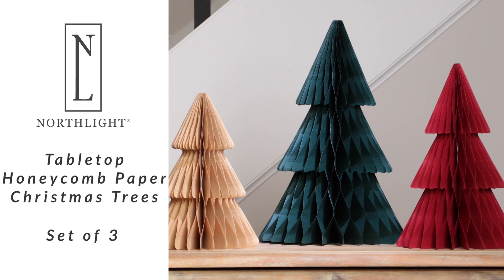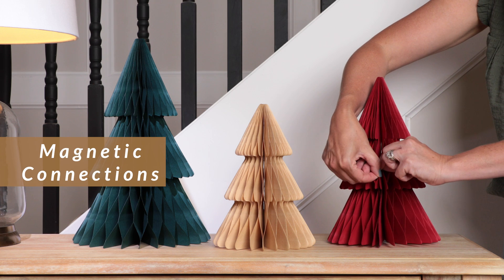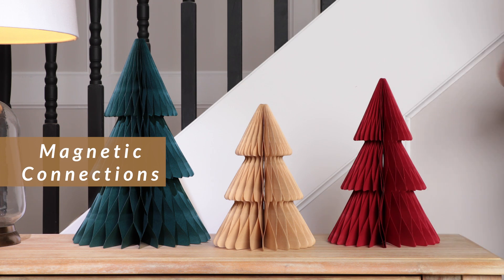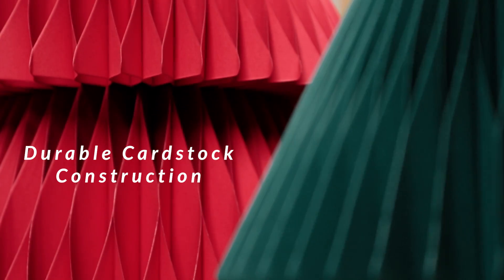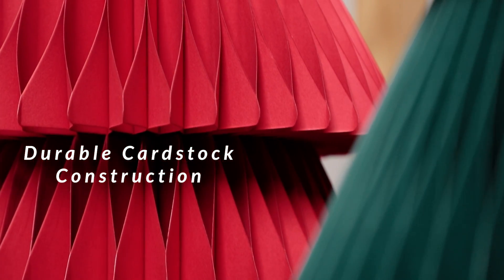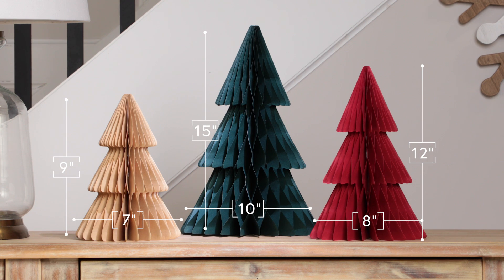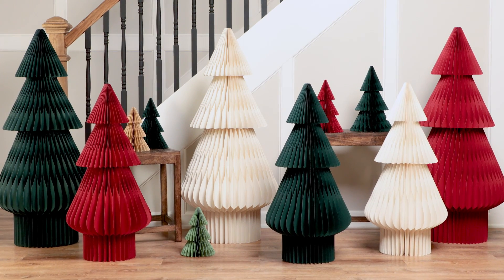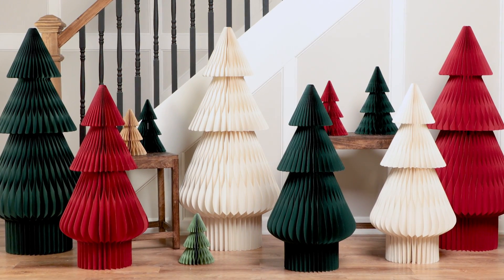Honeycomb Foldable Paper Christmas Trees - Set of 3 | Northlight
This charming set includes three tabletop trees in beautiful Christmas colors. Their unique foldable accordion design allows for easy storage, and built-in magnets ensure they stay securely open for display. Perfect for holiday centerpieces or seasonal displays, these trees bring a pop of color and style to your Christmas festivities.

Product Features:
Set of 3 tabletop paper Christmas trees
Their foldable accordion design allows for easy storage
Magnets ensure the foldable paper trees stay open
Perfect as part of your holiday centerpieces or displays
Recommended for indoor use only

Dimensions:
Large: 15" high x 10" diameter
Medium: 12" high x 8" diameter
Small: 9" high x 7" diameter

Material(s): paper/metal